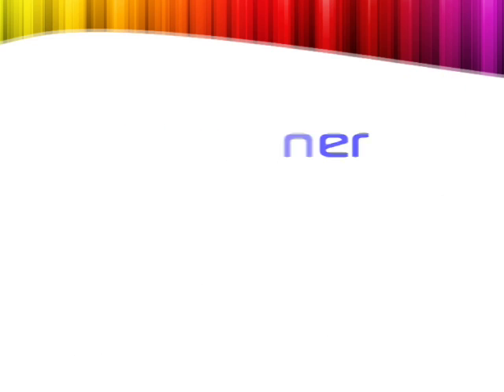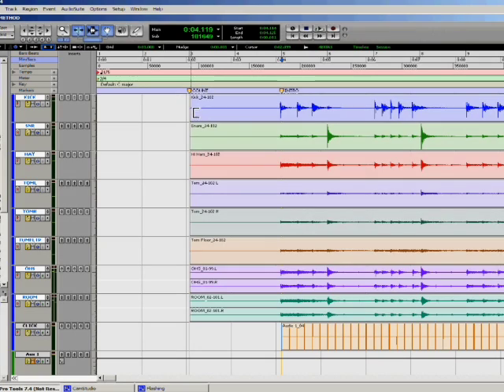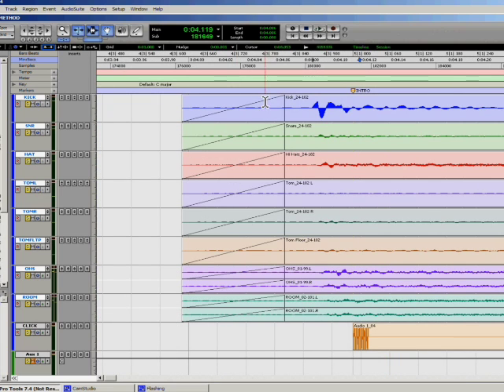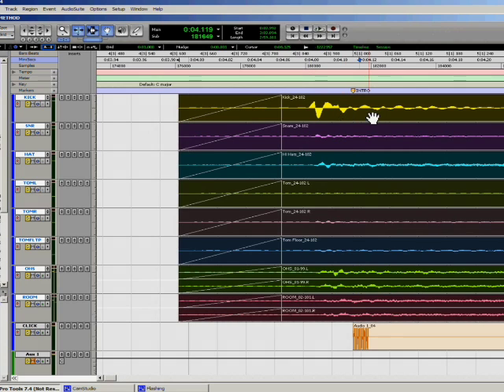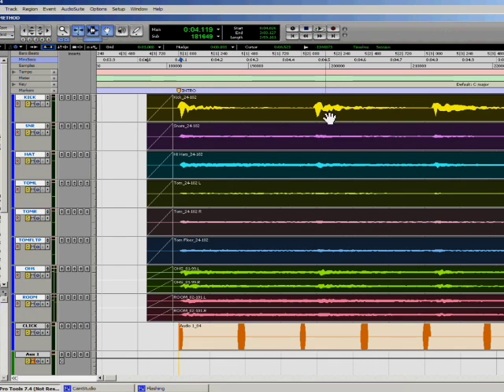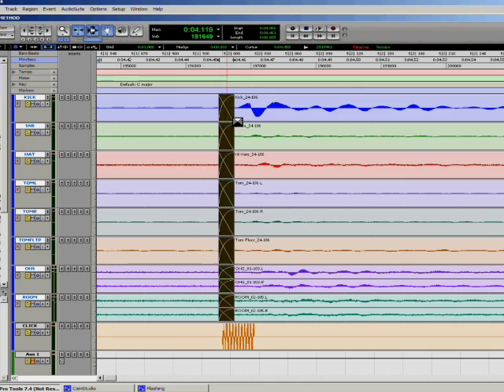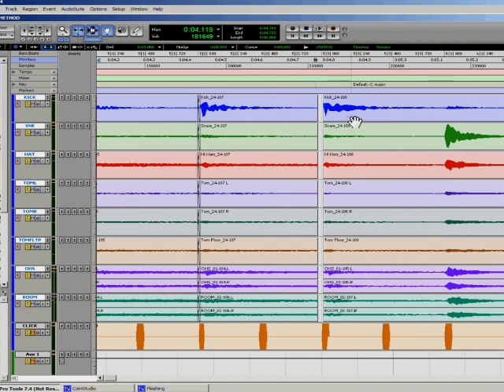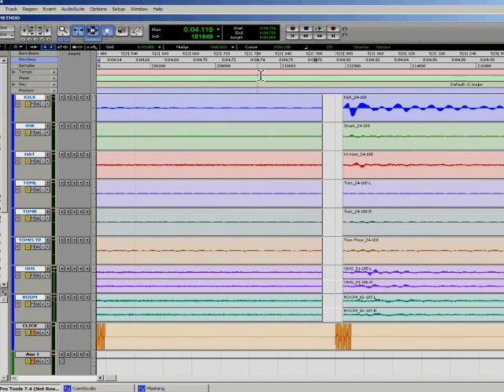How To Pocket Drums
Video explaining how to correctly quantize drums - creating a perfect performance.